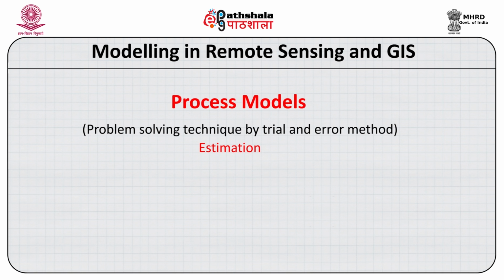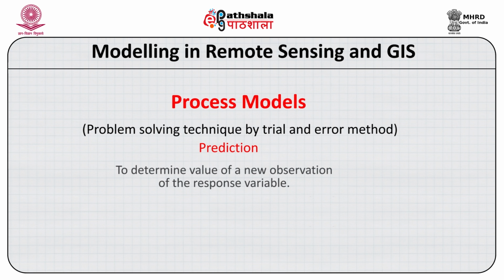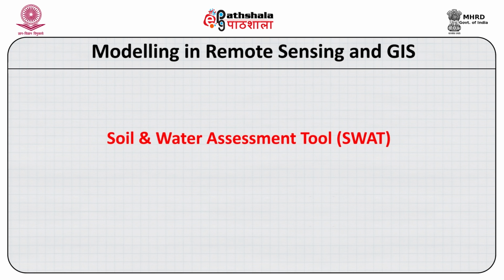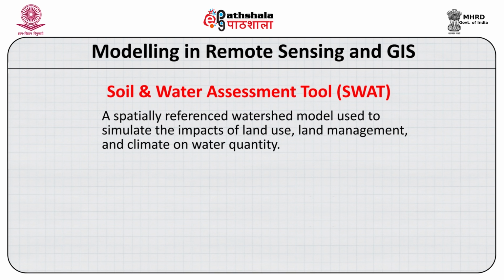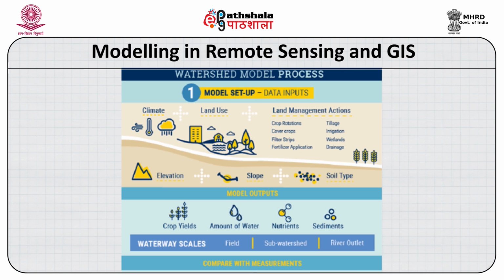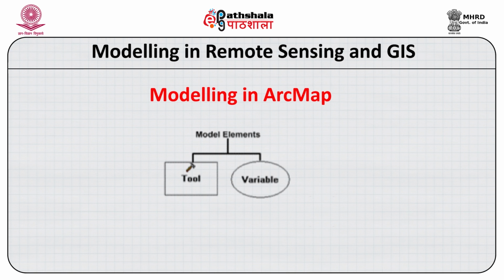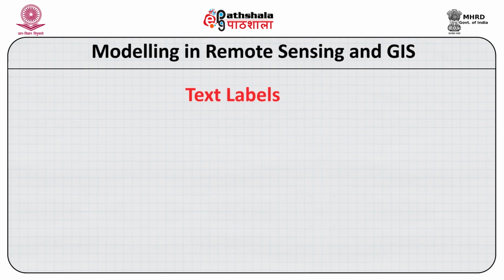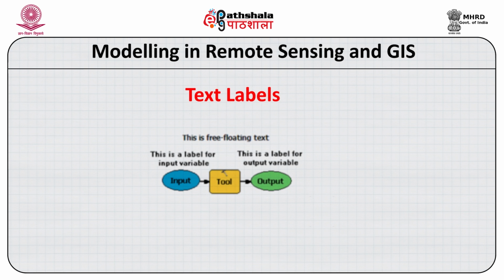GIS modelling 1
Subject: Geology
Paper: Remote sensing and GIS
Module: GIS modelling 1
Content Writer: Iqbal Imam